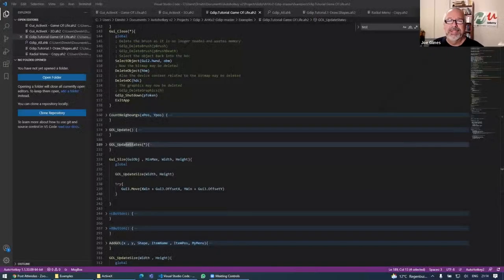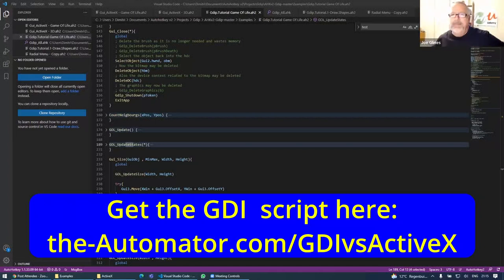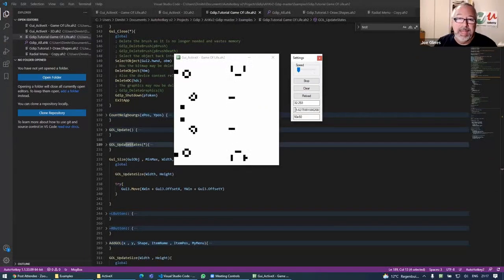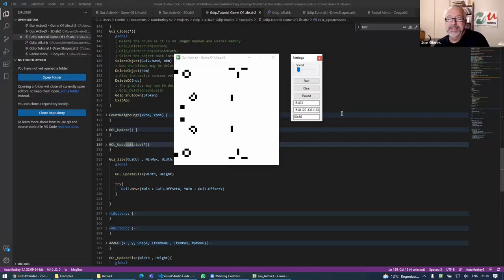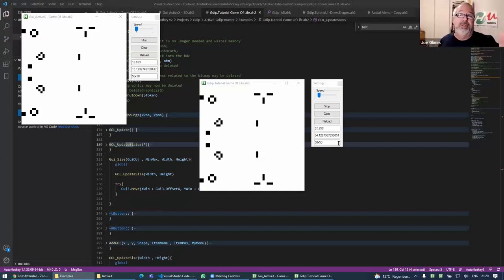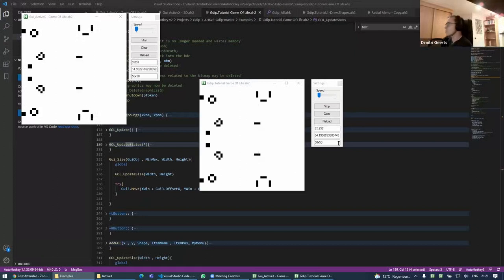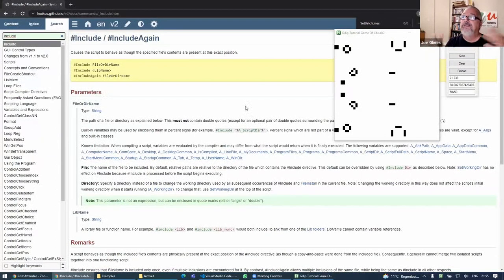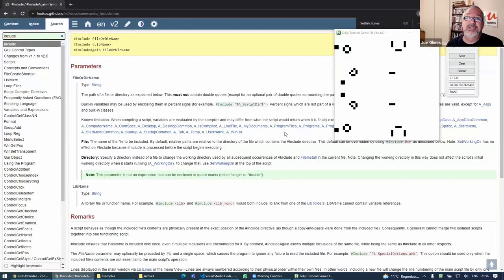GDI vs ActiveX Which is faster 🚀? The answer may surprise you!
Is GDI faster than ActiveX?  In this video Dimitri Geerts shows us an updated comparison of the Game of life.  Previously he showed us how he used ActiveX to create the Game of life but at the end of the video we wondered which would be faster (GDI or ActiveX). Magically he's already created the GDI version and shows us a quick comparison.

TLDR: The video discusses the use of GDI+ library for creating GUIs, optimizing performance, and simplifying coding through HTTP requests and libraries.

1. 00:00 📈 Using gdip may be faster than displaying images and adding controls and options can generate interesting shapes in the GUI.
 1.1 Dimitri discusses his experience with GDI and how he believes it could potentially be faster than EDI.
 1.2 The speaker compared two scripts with the same initial pixels and added extra values for refresh rate to show the difference between the ActiveX example and the visualization of small squares.
 1.3 The average uses the whole range and gives a rough estimation, but it may not be consistent after a long time, so it's better to limit how far back it goes.
 1.4 Using gdip is faster than displaying images and using a definition of a black square may be even faster.
 1.5 The resources being used in the program are unclear, but testing it on a fast computer or using a different method than referring to images on the hard drive may improve speed.
 1.6 The speaker added controls and options to draw interesting shapes in the GUI, including a white clip manual that generates a glider on its own.

2. 09:30 📊 GDI+ offers more flexibility than ActiveX, reading from a file is slower, and using a sleep function can help maintain consistency in a program's performance.
 2.1 GDI+ is a good way to visualize and test out systems, and offers more flexibility in changing colors and adding shapes compared to ActiveX.
 2.2 Reading from a file is slower and it's better to have scripts that can run on their own without extra files.
 2.3 The consistency of people's experience with a program can be affected by factors such as the speed of their hard drive, but using a sleep function in the program can help maintain consistency.
 2.4 The speaker discussed reading the value of test control and skipping the function if the speed is zero, and added an if statement for security purposes.
 2.5 The goal is to run it as fast as possible, with version 2 no longer in use, and there may be safeguards in place to prevent burnout.

3. 16:14 🚀 AutoHotkey version 2 is recommended to avoid launch errors, and changing priority settings may not improve performance.
 3.1 Download the latest version of AutoHotkey (version 2) to avoid errors when launching.
 3.2 The default behavior can be changed, but it's unclear if it's still a command or function.
 3.3 Changing priority settings may not have a significant impact on performance, so it's best to test it out yourself.

4. 20:36 👨‍🏫 The speaker explains how to use GDI+ library to draw shapes and create brushes in a canvas area with a set amount of pixels.
 4.1 When working on something new, it's easier and faster to find an example and play with it before reading the documentation.
 4.2 The speaker discusses the use of gdip library for graphical device interface and the importance of loading the dll library before creating a bitmap.
 4.3 The speaker discussed using OCR in Windows 10 and finding a way to process images without saving them as files.
 4.4 A pointer is a reference to where data is stored in memory.
 4.5 The lecture discusses how to draw shapes and create brushes using GDI+ in a canvas area with a set amount of pixels.

5. 28:58 🖥️ Optimizing screen refresh rate by filling white pixels first and then adding black pixels, while emphasizing the importance of making backups and reverting to earlier versions in programming.
 5.1 The speaker discusses optimizing the refresh rate of a screen by filling white pixels first and then adding black pixels, but notes that clicking and drawing on the screen requires changing pixels separately.
 5.2 GDI updates pixels on a hidden GUI one at a time using the function update layered window.
 5.3 The function fills a bitmap with white and then fills specific coordinates with a block if the state is defined as s1, taking into account that there are generally more white pixels than black ones in the game of life, while working on a hidden GUI.

6. 37:23 👨‍💻 Using HTTP requests and libraries can simplify coding and allow access to all commands in a database tool.

7. 40:54 🔍 Greplin is a powerful and free text search program that can search and replace across files

8. 44:56 🚀 Gdi is faster than activex for rendering frames per second, but Gdip is the way to go for visualizing things and optimizing development time.